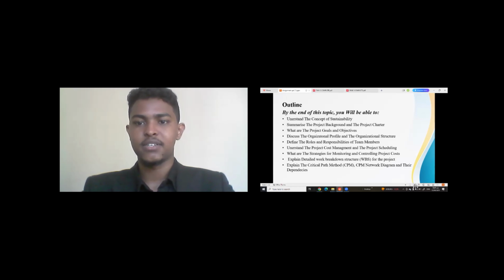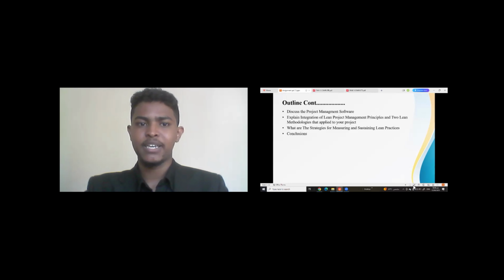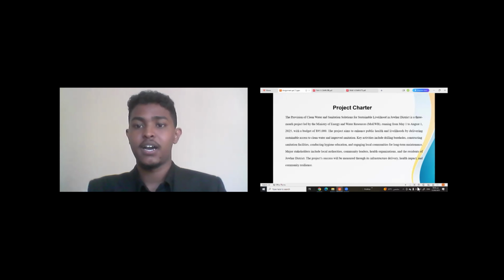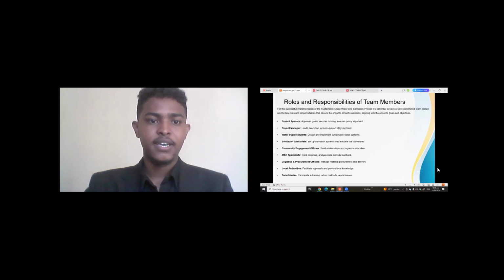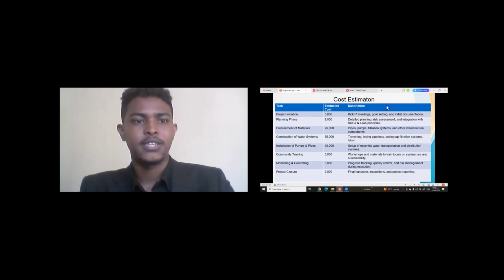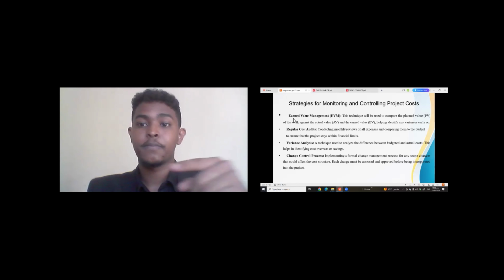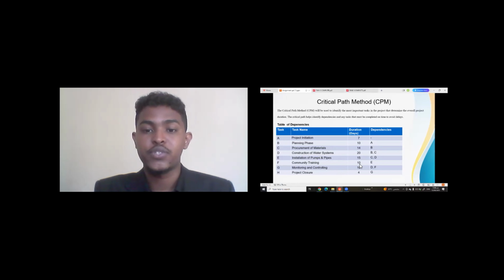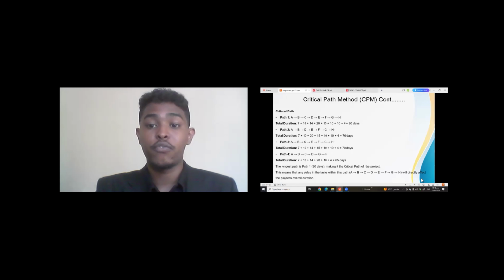Project Management ASSIGNMNET_OUM by Abdirashid Ali Osman